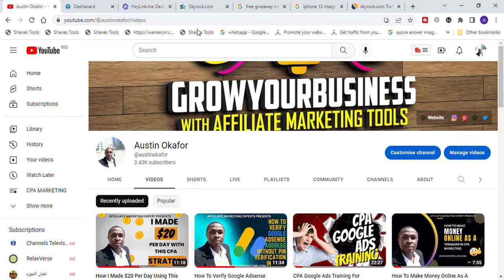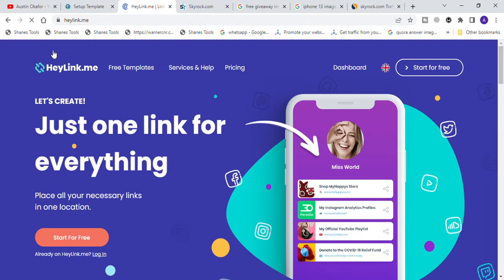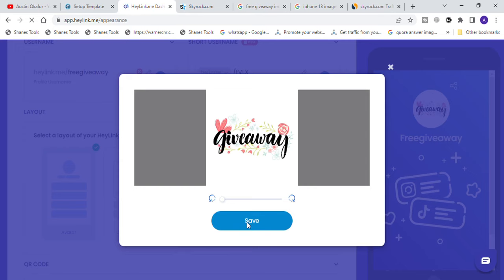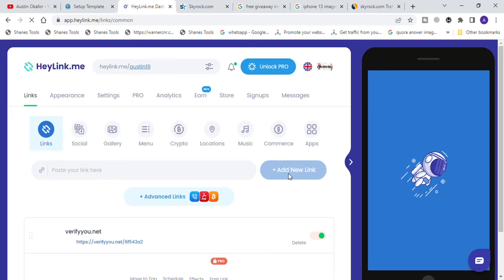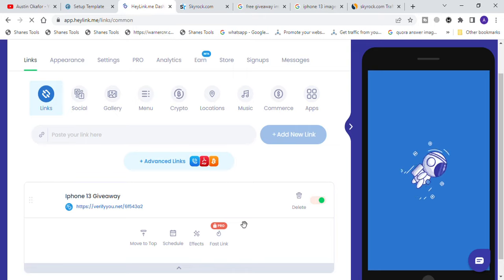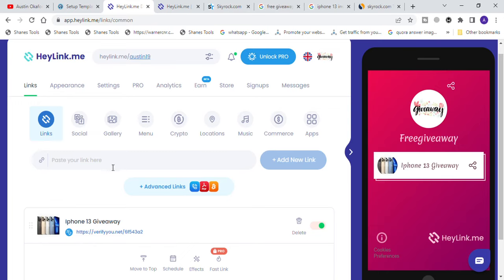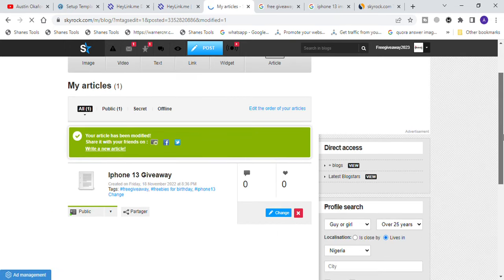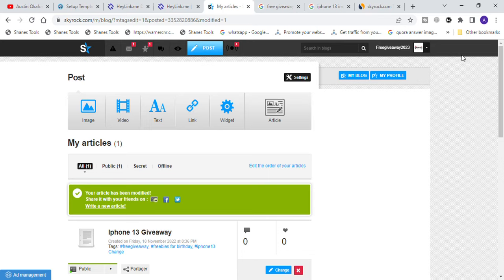How To Make Money Online As A Beginner In CPA Marketing Using FREE Traffic Method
How To Make Money Online As A Beginner In CPA Marketing Using FREE Traffic Method is a video I made to help show you the exact way to go about doing CPA marketing as a beginner using the free traffic method. You need to check it out. It is a simple step-by-step guide and very easy to implement. Making money online recently in CPA marketing using the free traffic method can be very challenging and difficult, but in this video, I have made it easier for both beginners and experts looking for a free traffic method to use. You simply need to find a niche of your choice in any CPA network and create a landing page using this new website i discovered. After creating a landing page you now move to promote your CPA template using this free traffic method. Make sure you watch till the end to discover the exact way to make money online as a beginner in CPA marketing.
00:00 How to make money online as a beginner in CPA marketing using the free traffic method.
01:36 Login to cpabuild network and choose a template.
03:43 Create a landing page and insert your template link.
11:50 Sign up for skyrock website and start promoting your landing page.

To Download CPA Marketing Training Guide For Beginners (FREE).

I recommend these 2 videos for those who are looking for ways to earn a few hundred dollars as a newbie online 👇

🎉Go to my blog search for the articles below👇💎

💎How To Make Money Online With eBay; Yahoo!; & Google.
❤  Starting a Blog: Blogging Guide for beginners, How to create your blog step by step, Building a profitable website to make money online.

.Social Media.